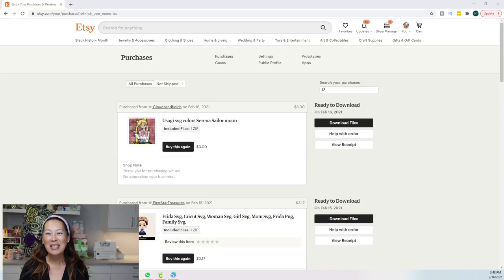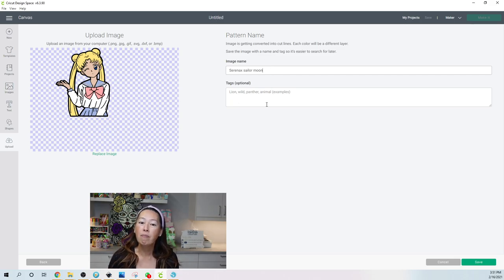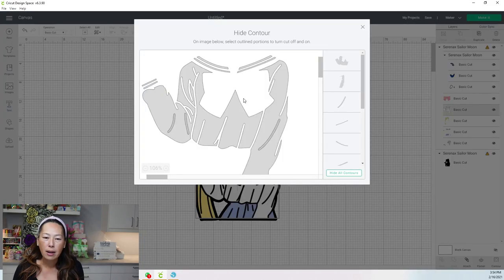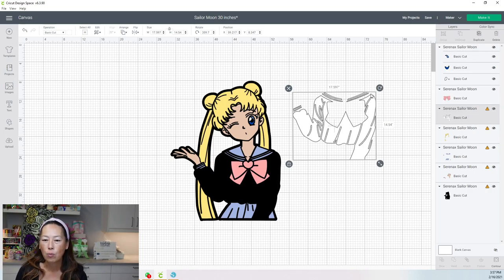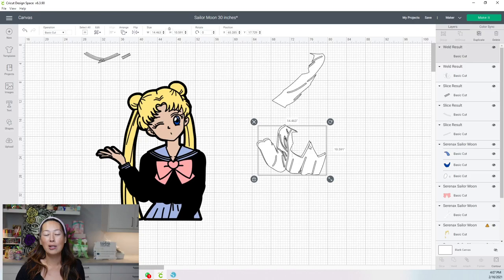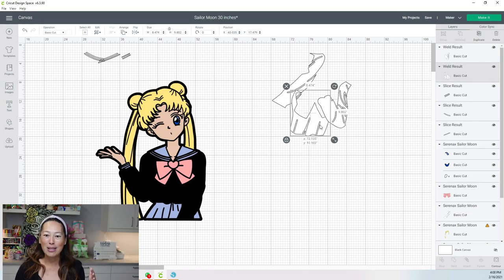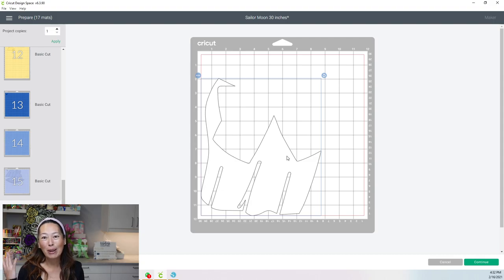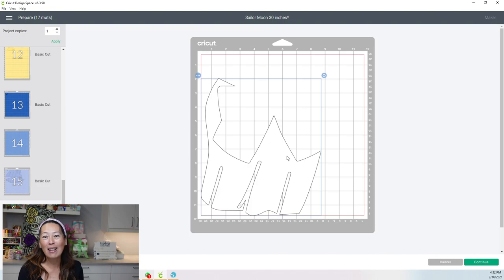Cricut Design Space Tutorial: Sailor Moon 30 inches Larger than Mat / Off the Mat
Hello and welcome to a new video from The Useless Crafter! This time I will show you how to make Sailor Moon big and seamless into a 30 inch glitter cardstock awesome project!

Ends at 9PM PST on Sunday, February 28th